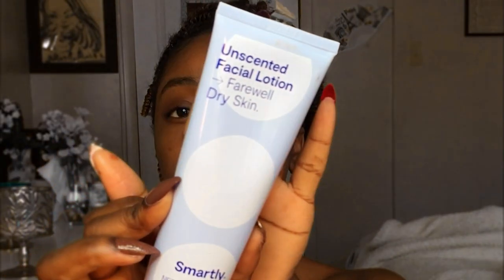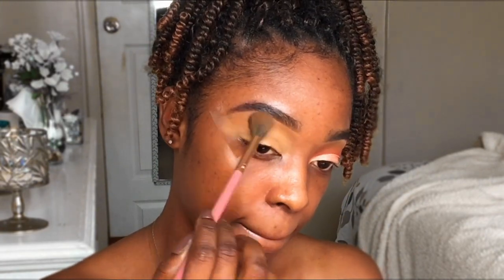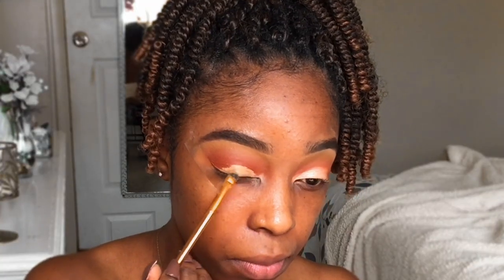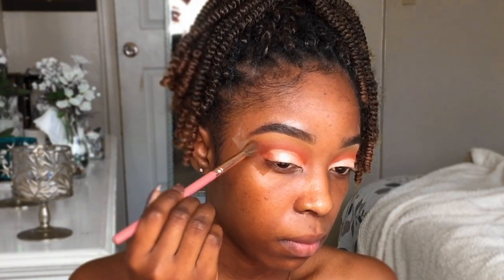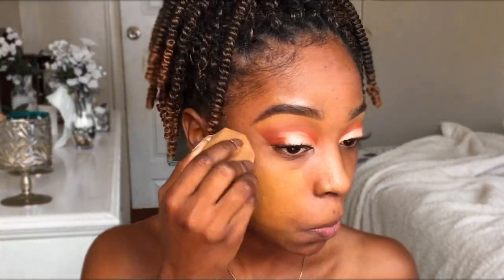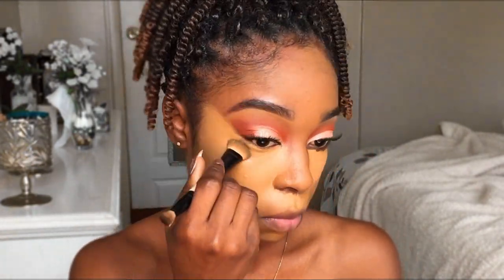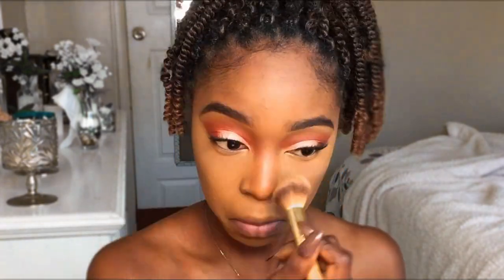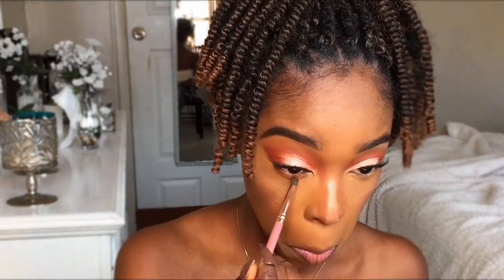LOOK LIKE SNACK! | WHAT TO WEAR ON A DATE NIGHT *HAIR + MAKEUP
Wanna look like a WHOLE SNACK for a night out? This is a get ready with me full face and outfit. Hope you guys enjoy!

Whats on my Hair?

Jumpsuit: Windsor
Size: XS

Jacket: Windsor
Size: Medium

Shoe: Charlotte Russe
Size: 7